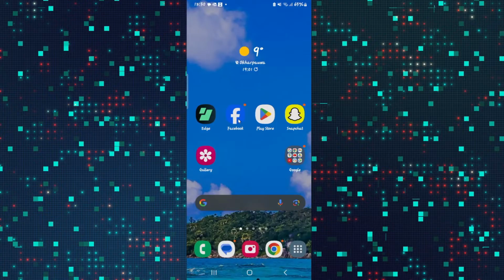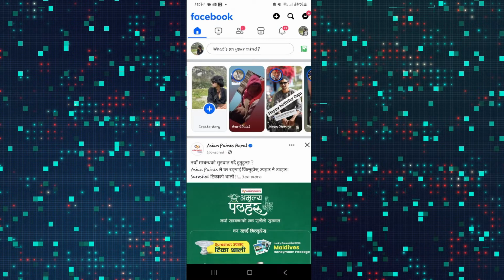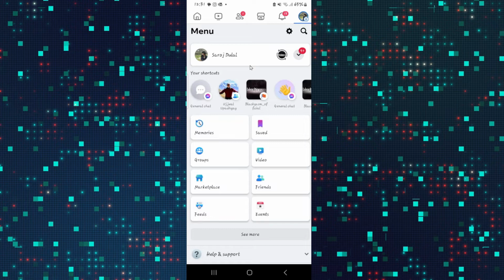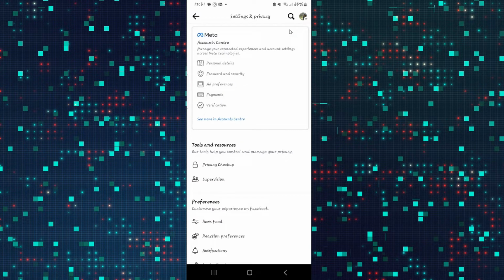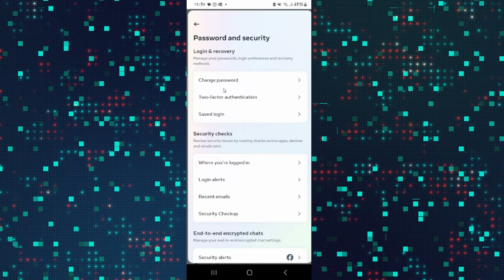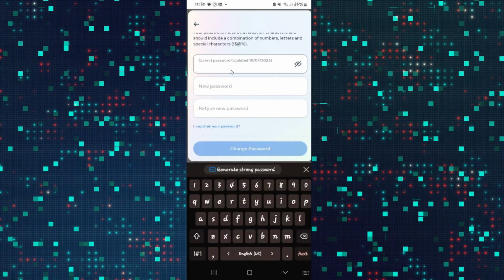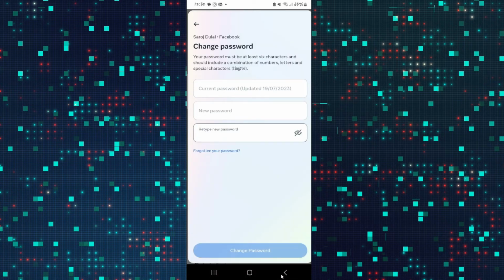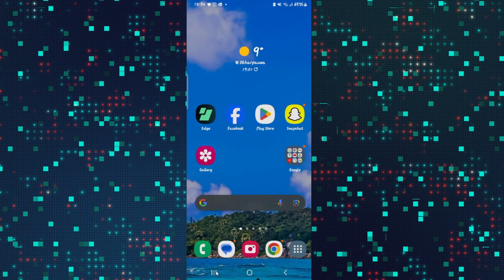How to Change Facebook Password 2024? Update Facebook Password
Secure your digital space by learning how to change your password on Facebook. In this step-by-step tutorial, we'll walk you through the process, ensuring that your account stays protected. Watch now and empower yourself with the knowledge to enhance your Facebook account security!